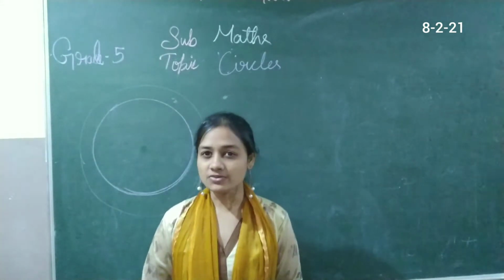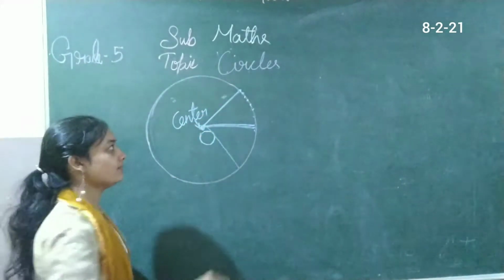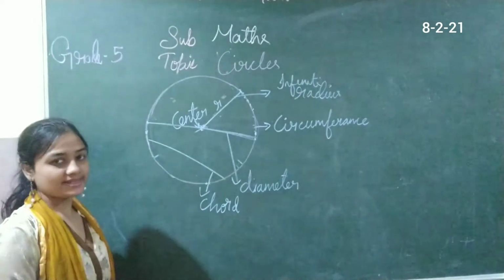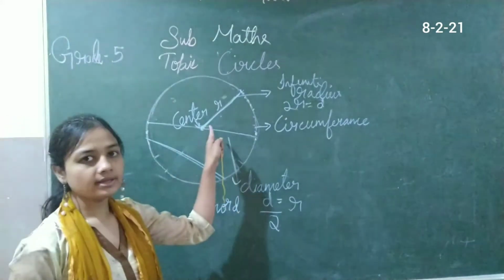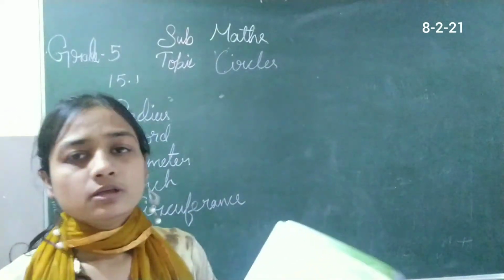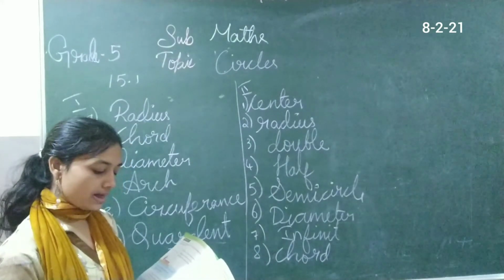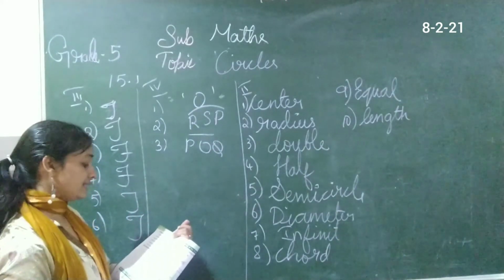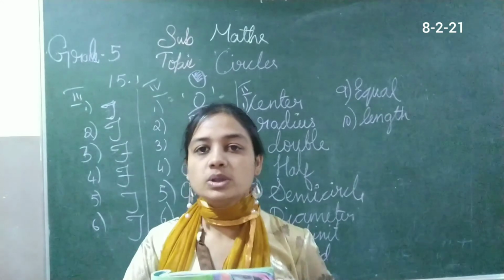GRADE 5 MATHS PRD VID (08-02-2021)